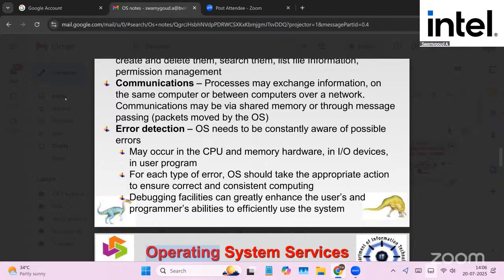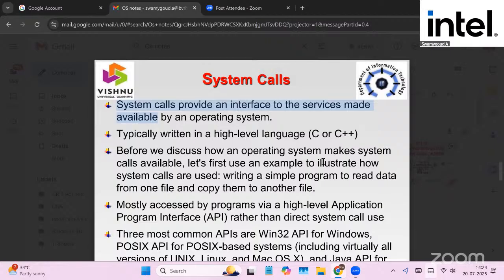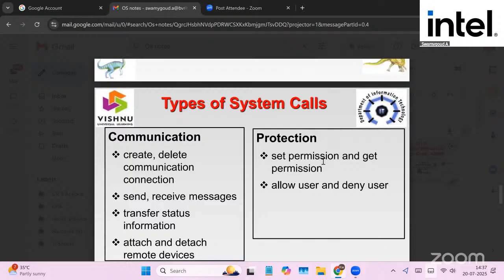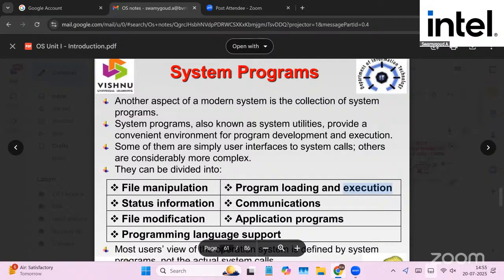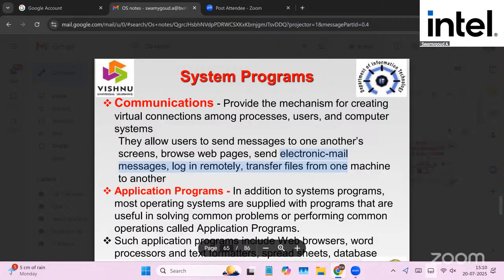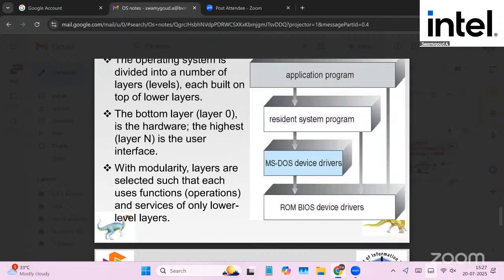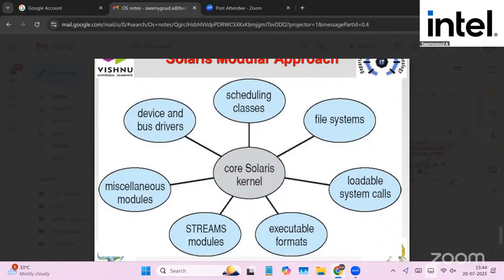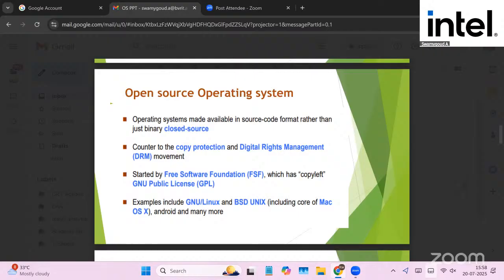OS CLASS || 20-07-2025 || 3rd Year || KIEW